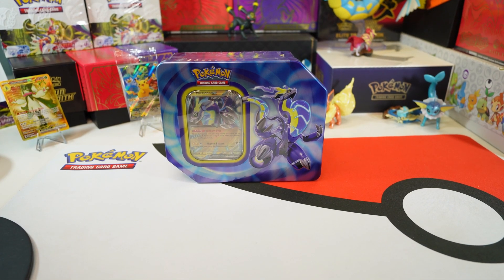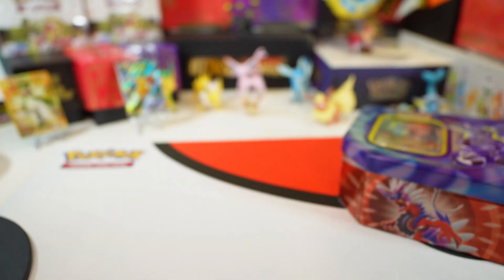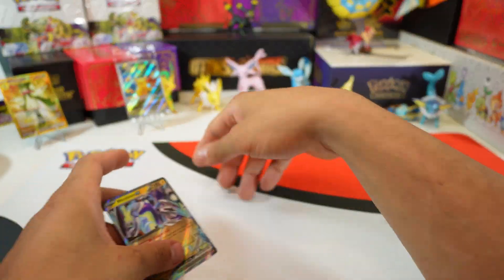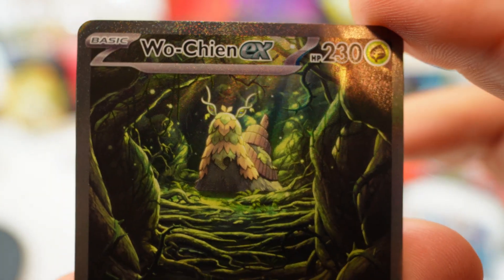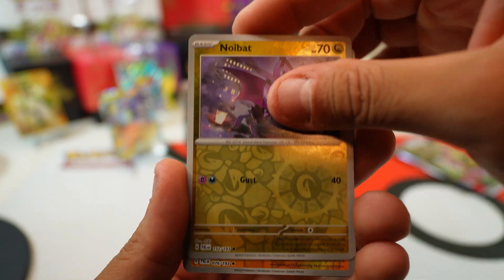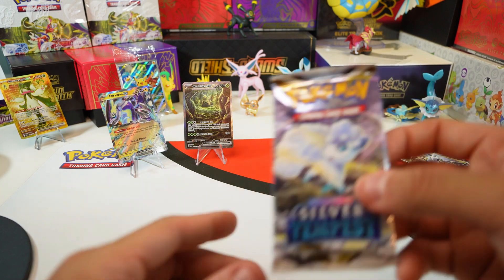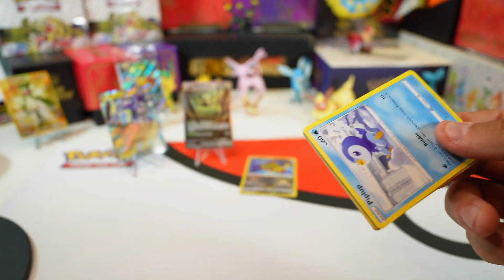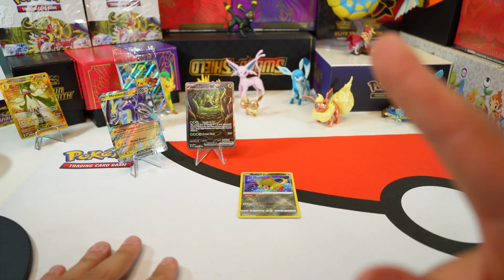Miraidon Tin Break!!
Welcome to the channel today we are crackin the new Miraidon Tin!!
Come watch some hits!